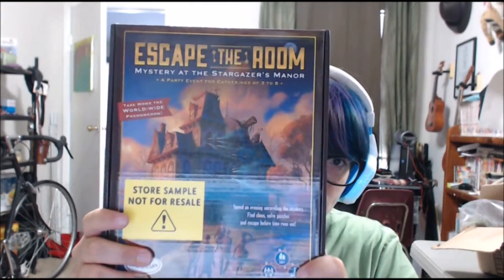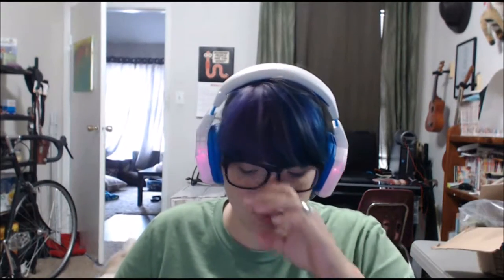Escape the Room: Mystery at Stargazer's Manor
Watch this awesome review on a game I got for free in exchange for being super honest about how I feel about it!